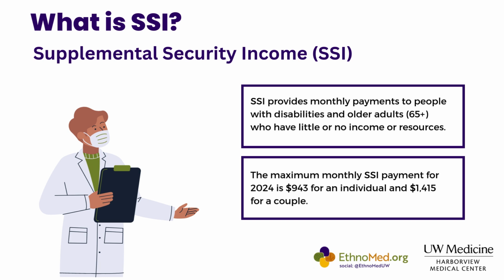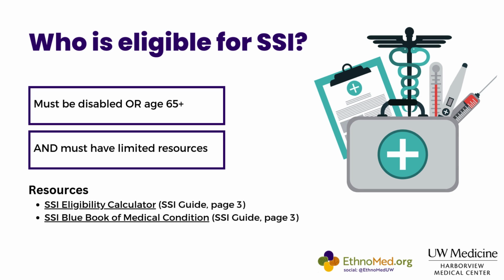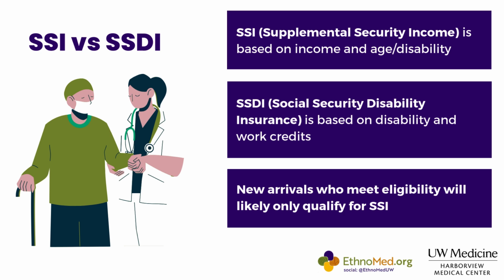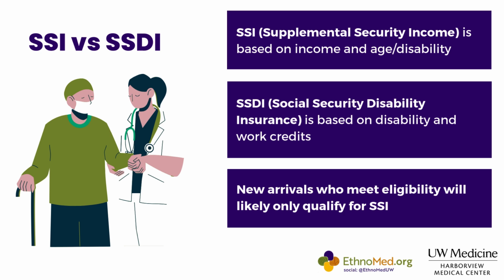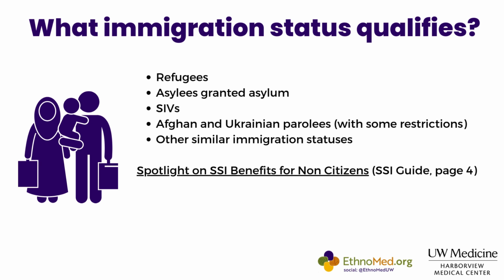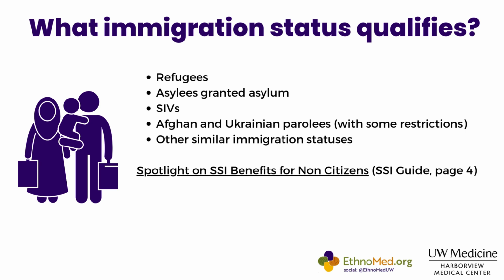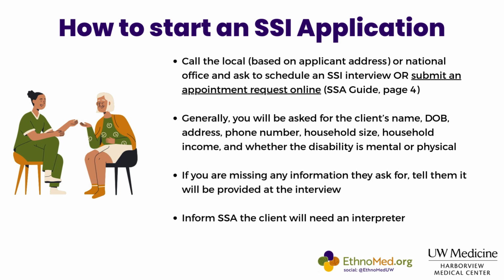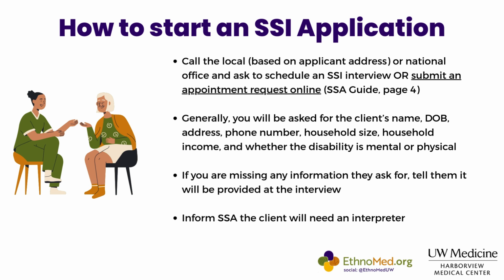STEP ONE: Supplemental Security Income Eligibility and Starting an Application.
Bayle Conrad, Program Coordinator, Harborview Medical Center dicusses eligibility, qualifications, and definitions related to the complex process of filling out an SSI application for your client or patient.